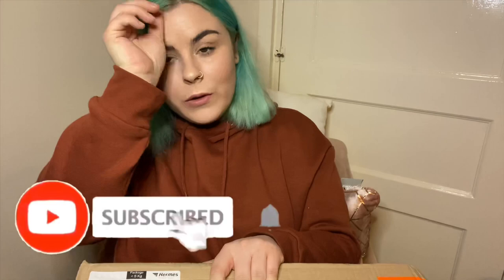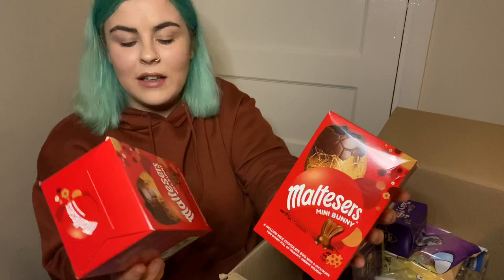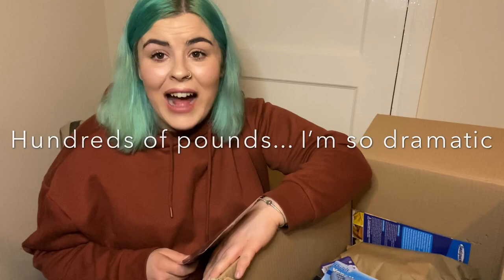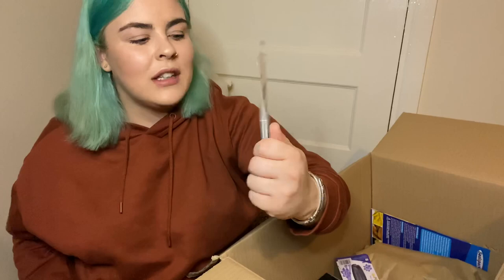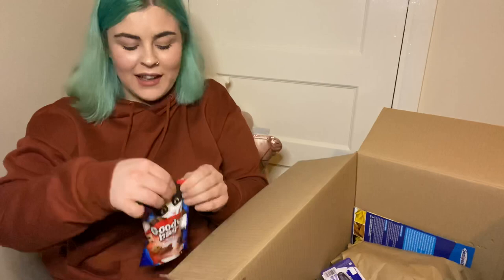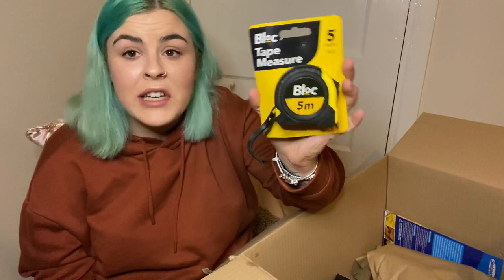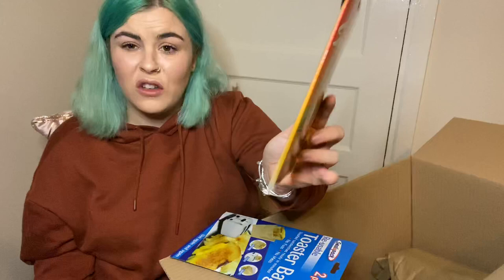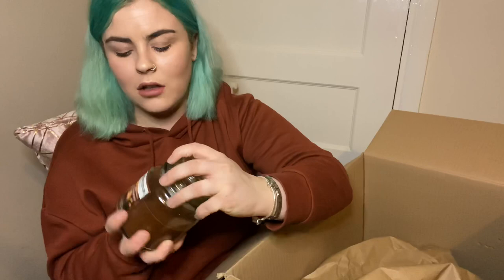HUGE £50 ONLINE BARGAIN HAUL | CHERRYZUK | CHERRYZHAUL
Hey guys, 🙋🏻‍♀️

Today's video is a HUGE BARGAIN HAUL! Cherryzuk kindly gifted me the contents of this box which came to the equivalent on £50. And as you can see for yourself there is some absolute bargains here! I will definitely be shopping on Cherryz more often and if you would like to check it out and have a look you can download the app using this link and also use my code for 20% off (Only on the app, so ensure you download the app using the link below).